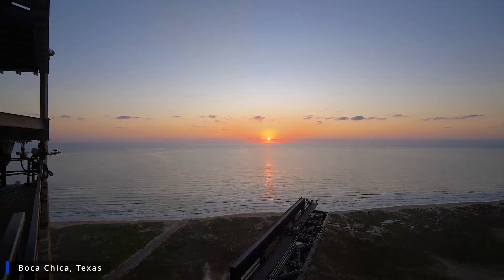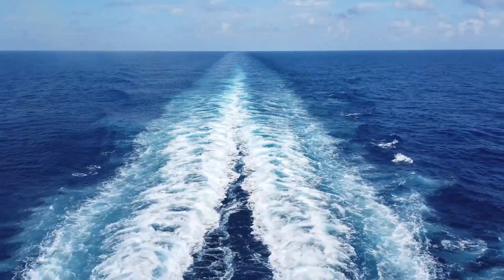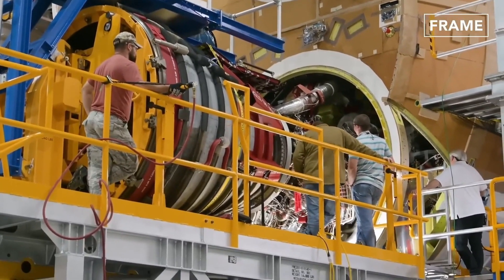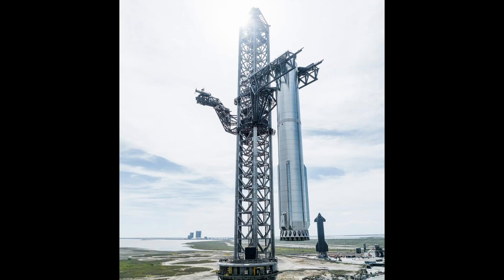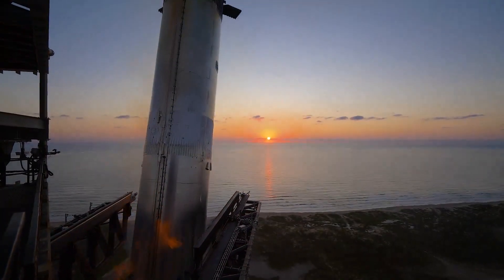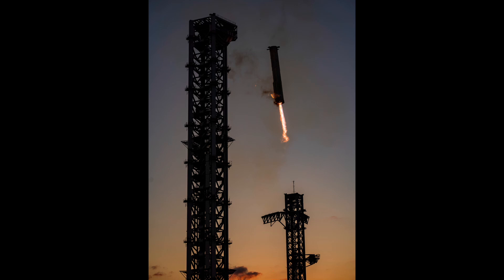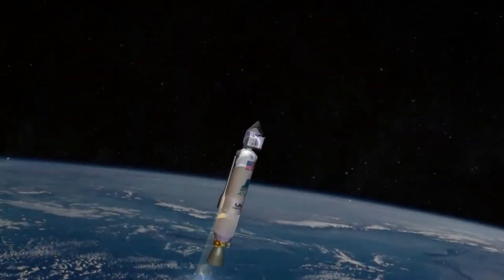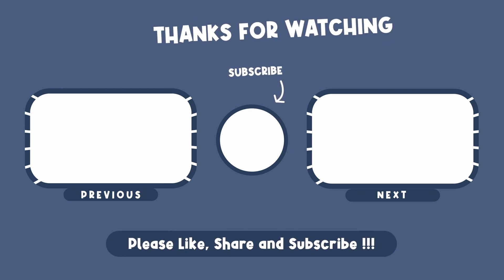Why SpaceX's Catch Matters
SpaceX rocket catching system breakthrough: Complete analysis of the revolutionary mid-air rocket recovery technology that's transforming space travel costs and efficiency. This video talks about:
- Mechanical arm catching system specifications
- Cost reduction from $2,700 to $1,000 per kg
- Engineering challenges and solutions
- Future applications for space exploration

Chapters:
00:00 - Intro
00:54 - Traditional rocket recovery methods
03:52 - SpaceX's Solution
06:38 - Cost analysis and future implications
08:56 - Challenges
10:47 - Conclusion

Music
LeMMino - Melancholy